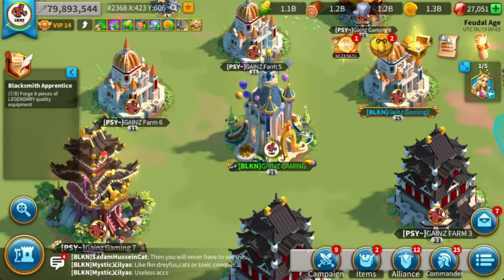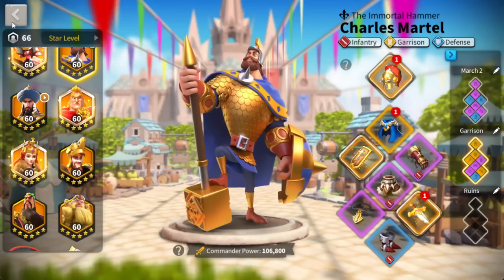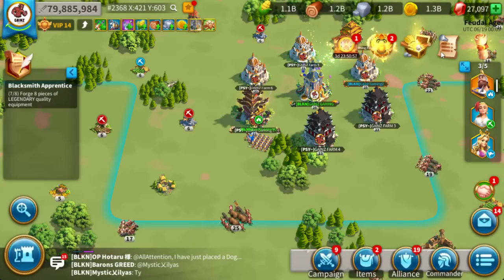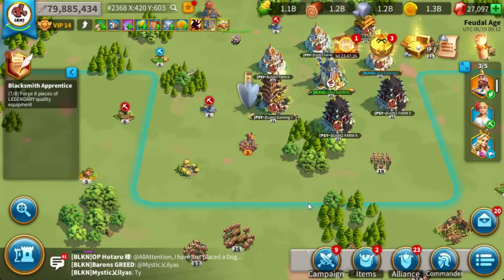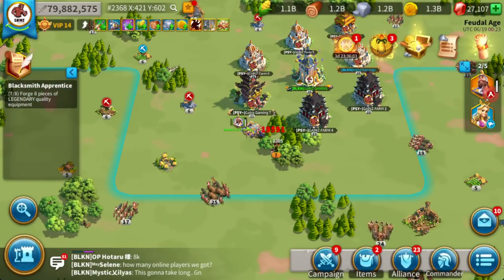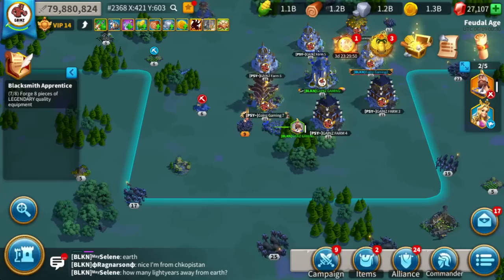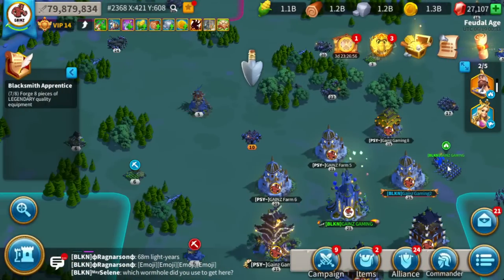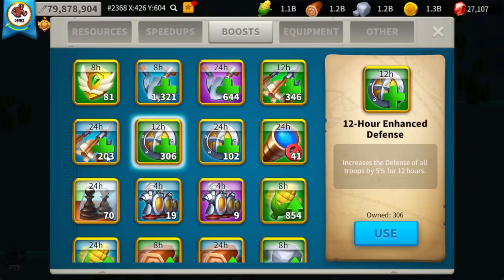Arms Training Guide UPDATED 2023 | Rise of Kingdoms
Welcome to Gainz Gaming YouTube Channel! We are a content creator for Rise of Kingdoms.

In this video, we cover a full guide on how to play the Arms Training Event in Rise of Kingdoms, where we go over what skills to choose in what order, what commanders to use, and every other tip and trick you can use to get the best score possible!